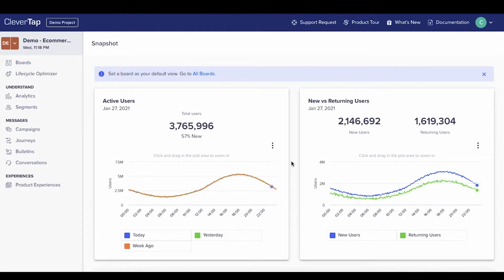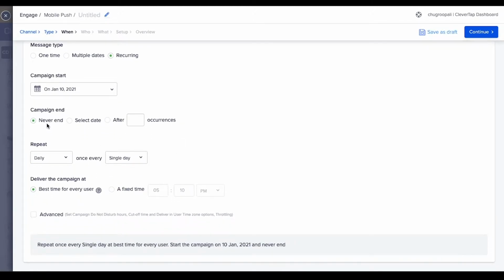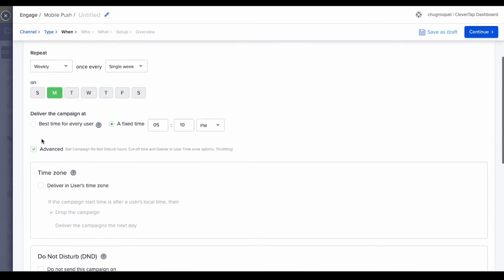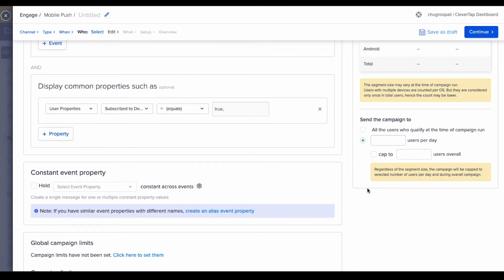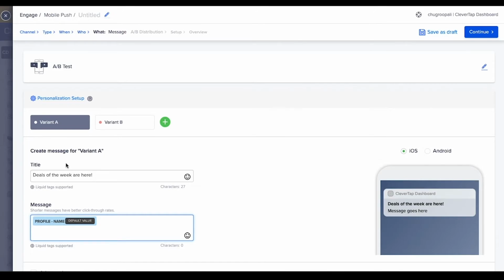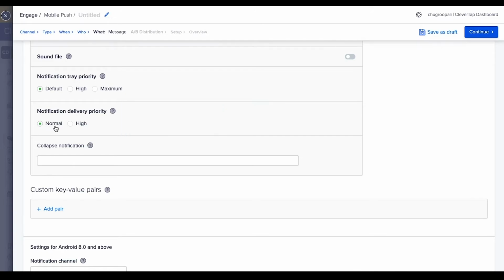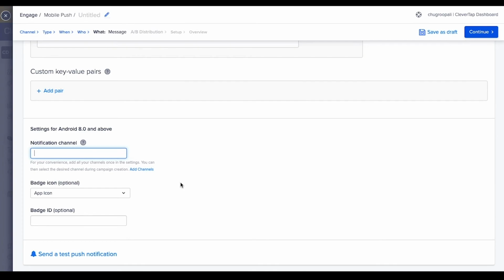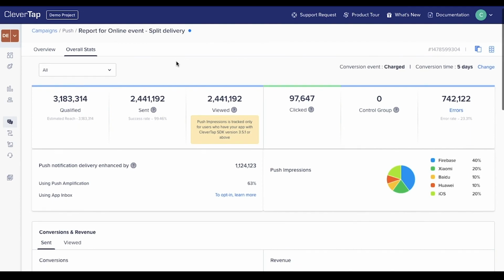Product Demo: Push Notification Campaigns